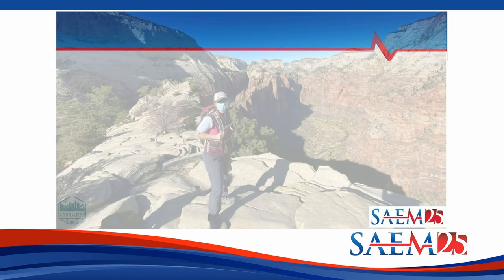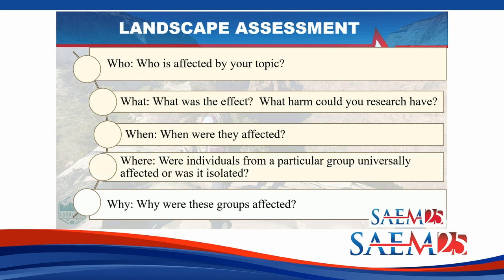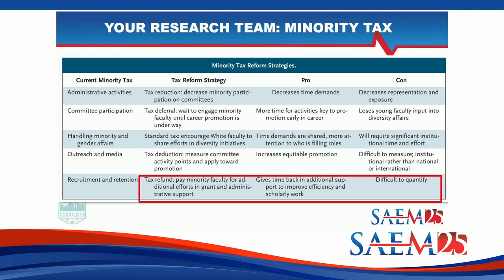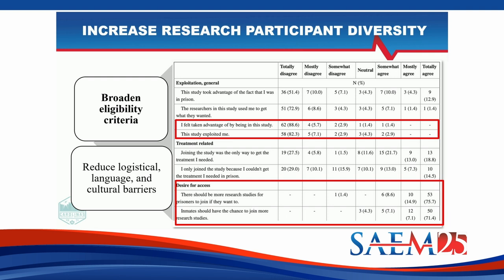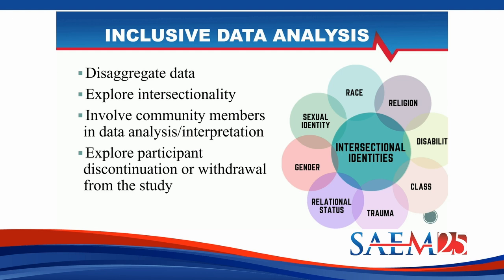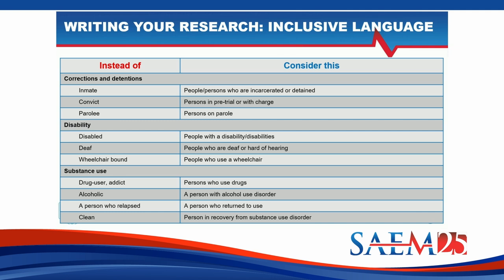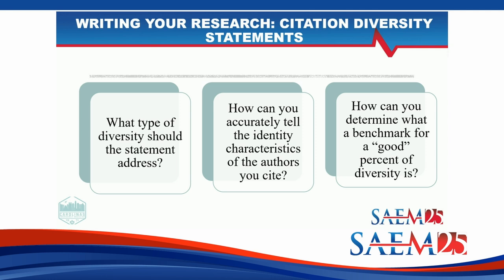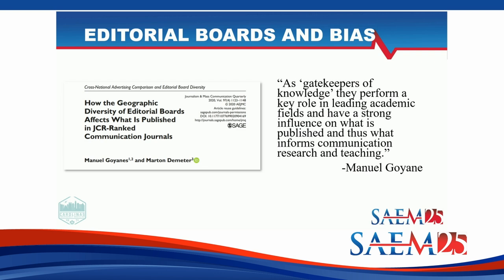But It Was Published, Right? Understanding Editorial and Citation Bias in Academic Literature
It’s easy to assume that if an article is published in a prominent academic journal, it must be free of bias, especially if any conflicts of interest were disclosed. However, bias can still influence academic scholarship in other ways. This talk will cover two key types of bias: editorial and citation bias. Editorial boards—often composed of homogenous members—affect which authors and manuscripts are accepted. Citation bias also exists, as articles written by women as first authors are cited 33% less than those authored by men, a phenomenon known as the Matilda Effect. We will also explore strategies for combating these biases, such as promoting diversity on editorial boards and using tools like citation diversity statements, CleanBib software, and gender balance indices to promote more inclusive academic practices.

Learning Objectives:
Upon completion of this session, participants should be able to:
-Identify and explain the concepts of editorial bias and citation bias
-Evaluate the specific ways in which editorial and citation biases manifest in medical literature
-Design and implement strategies to combat editorial and citation biases

Presenters:
-Cortlyn Brown, MD, MCSO, FAAEM